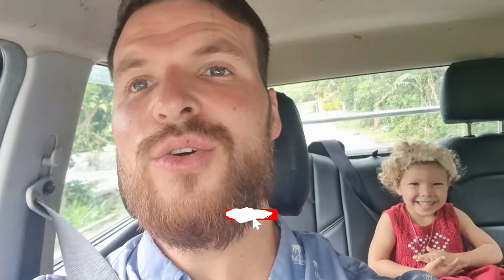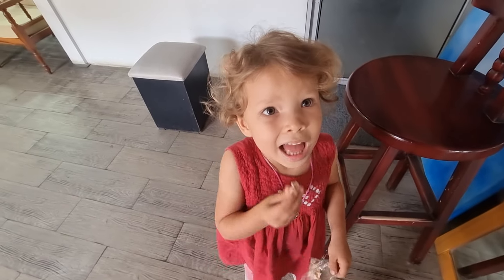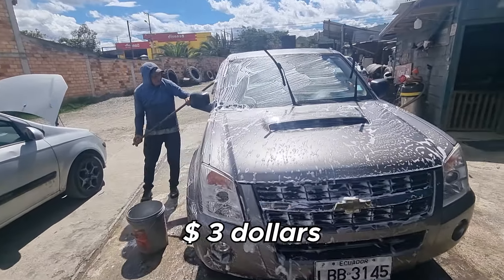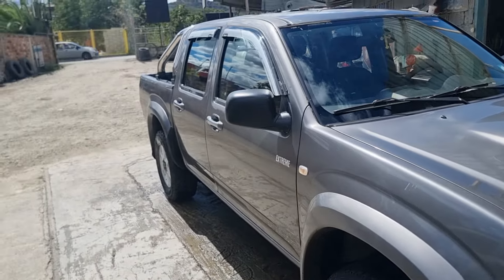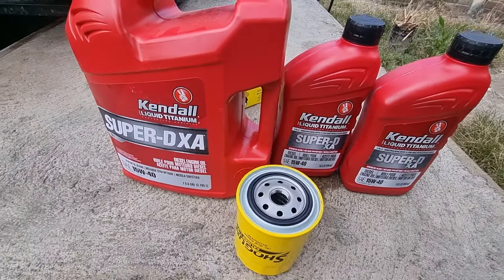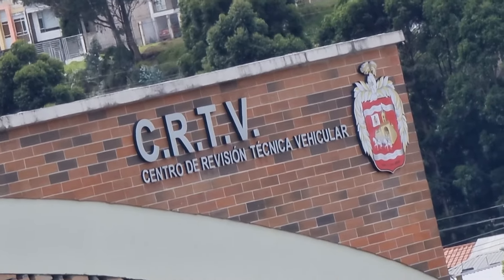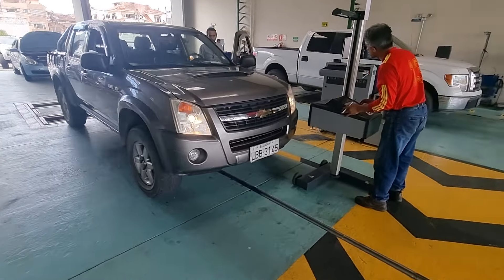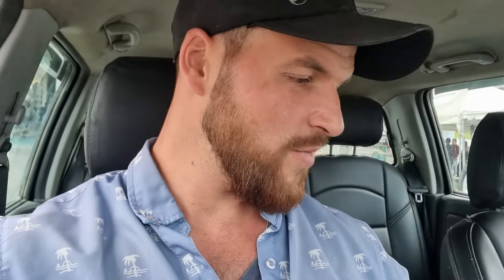A Day in Loja: Car Inspection and Maintenance, Passport Photos & More!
Join me as I navigate the car inspection process in Ecuador. In this video, we'll head to Loja for an oil change, get my car matriculated, and deal with vehicle fees and fines. Watch as I take you through the steps required for a successful vehicle inspection in Ecuador, including a stop for passport photos and a delicious ice cream treat. Don't miss this informative and fun look at daily life in Loja!

Welcome to Abundant Living Ecuador! 🏡

Dive deep into the heart of Southern Ecuador with real estate professionals dedicated to helping you realize your dream of living abroad. Whether you're seeking tranquility, nature, or the unique culture, we've got you covered!

Embrace a new adventure with us, as we guide you through the picturesque landscapes and vibrant communities of Ecuador!

0:00 Intro
0:07 Getting an Oil Change
0:50 Passport Photos for Canadian Passports
1:13 Car Matriculation and Revision Process
1:58 At the Photo Place in Loja
2:30 Walking Street and Market in Loja
2:52 Eating Ice Cream at a Restaurant
3:41 Reviewing Passport Photos
4:04 Attempt to Get Car Inspection
4:12 Car Wash in Loja
5:01 Clean Car Ready for Inspection
5:12 Vehicle Testing Area
6:04 Paying Fees and Fines
7:00 Inspection Center Procedures
7:30 Returning for Inspection on Monday
8:06 Getting an Oil Change in Vilcabamba
10:12 Costs for Oil Change and Filter
10:15 Returning to Inspection Center in Loja
11:19 Waiting in Line for Inspection
13:26 Car Testing Procedures
14:26 Inspection Results and Next Steps
14:56 Outro